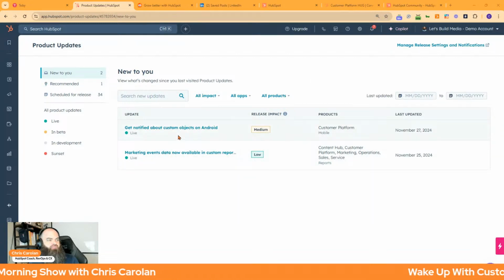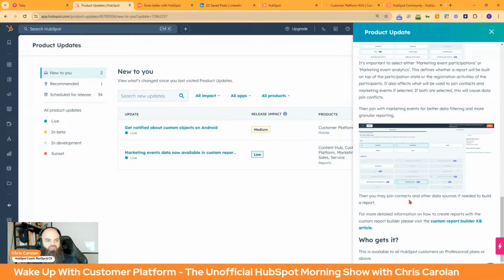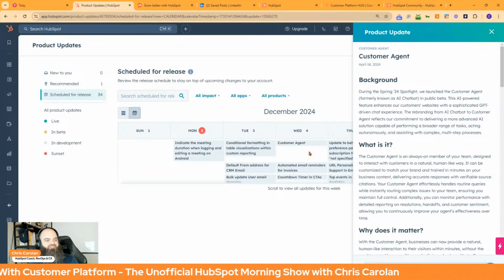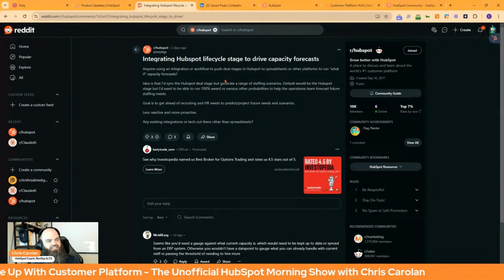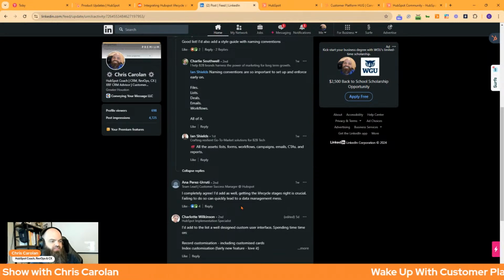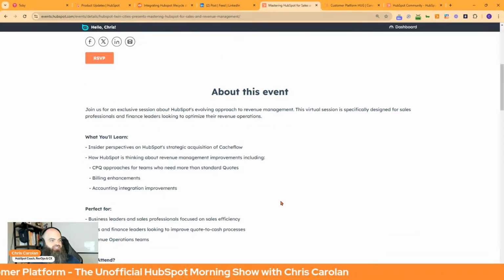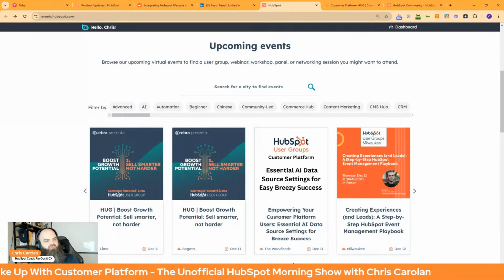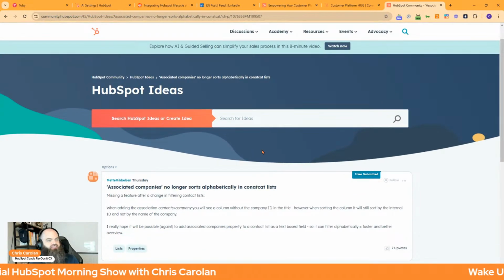2024-12-02 Wake Up With Customer Platform - Your unofficial HubSpot morning show with Chris Carolan.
Every weekday at 6am Central, we help you discover the platform value you already own but might not be using. Start your day with fresh HubSpot insights, platform updates, and real solutions to common challenges.